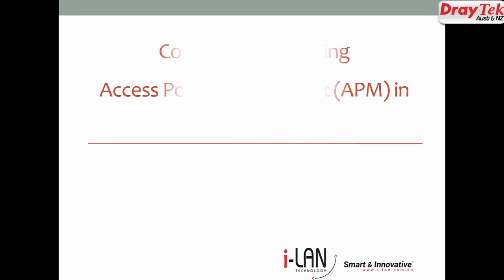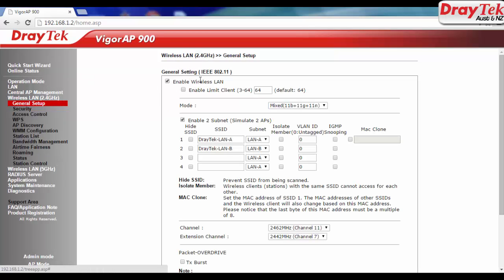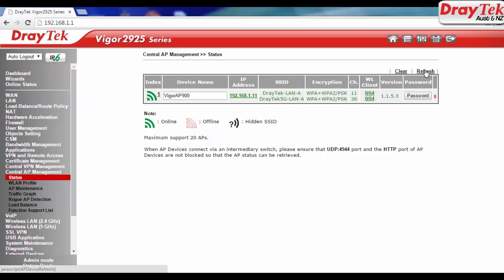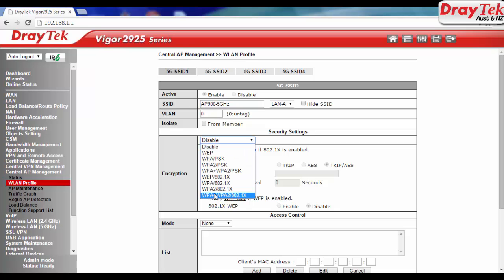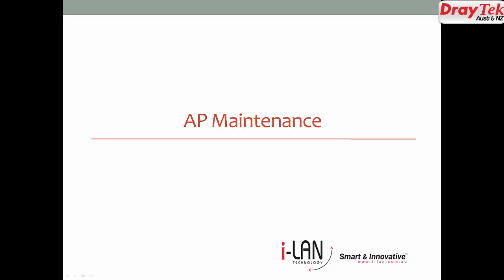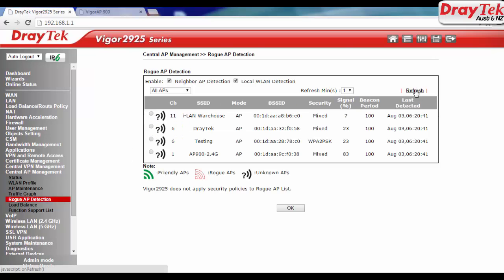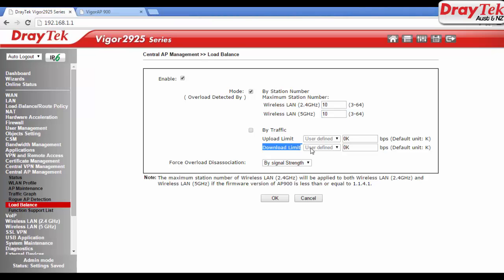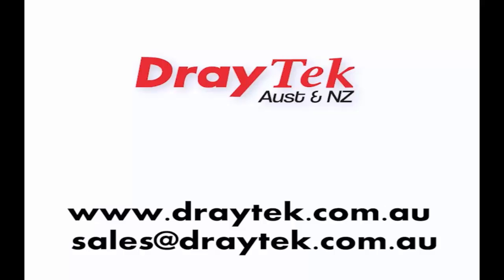Configuring and using Access Point Management in Vigor2860 & Vigor2925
Central AP Management is a feature that is available in DrayTek Vigor2860 and Vigor2925 routers. It provides centralised management and configuration of DrayTek wireless access points.
This video describes each of the features of Central AP management (APM) which includes creating Wireless LAN profiles, AP Maintenance, Traffic Graph, Rouge AP detection, WLAN profile auto provision, Load balance and also Functions Support List.